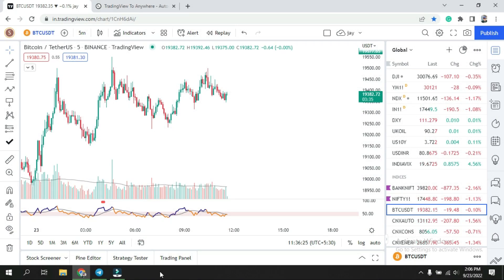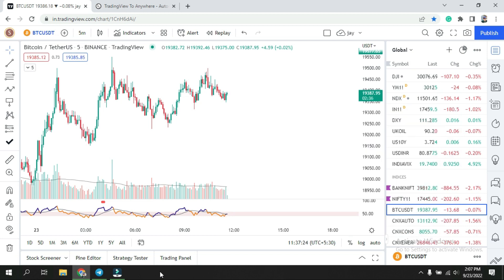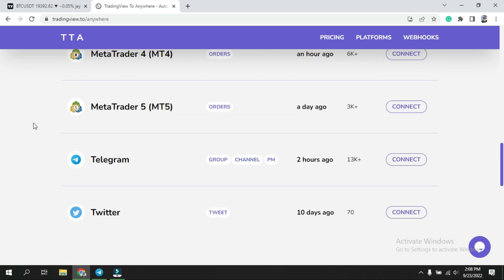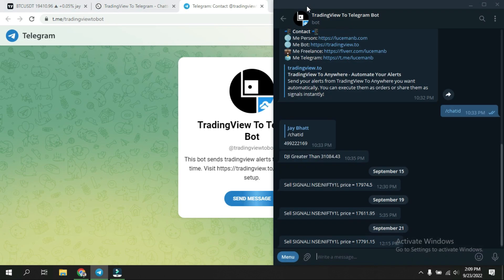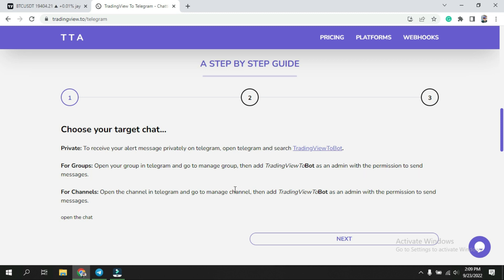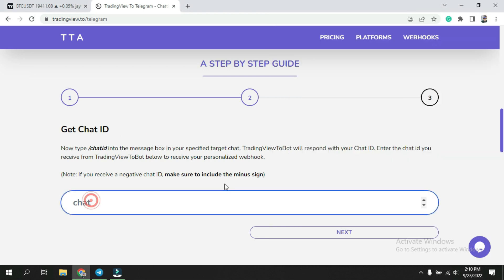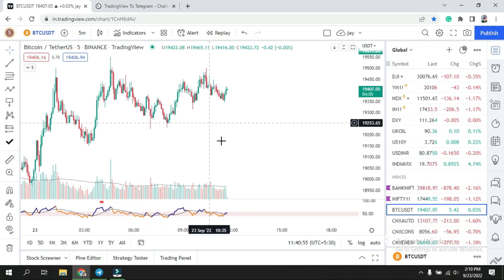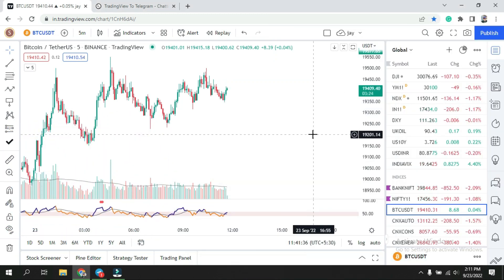How to Send TradingView Alerts to Telegram Channel - Webhook